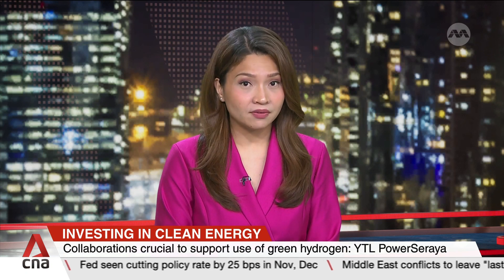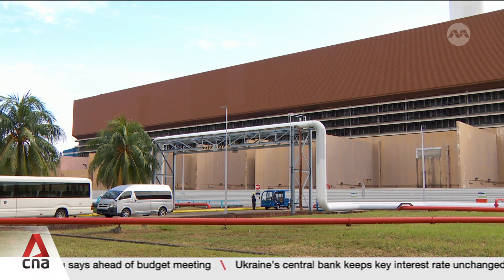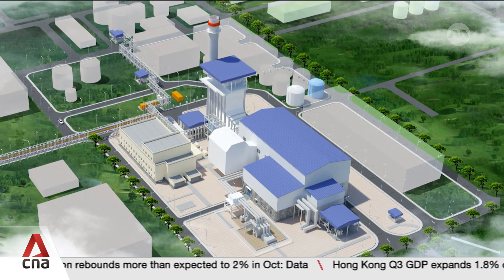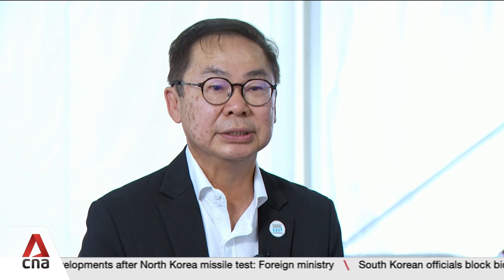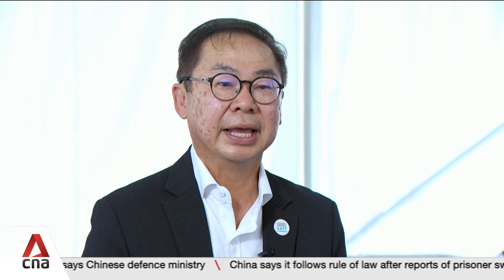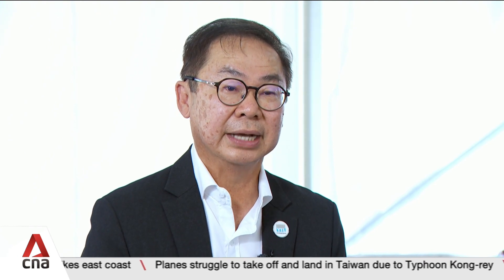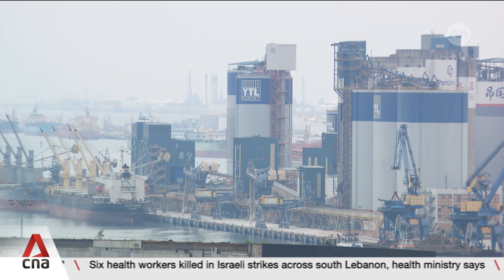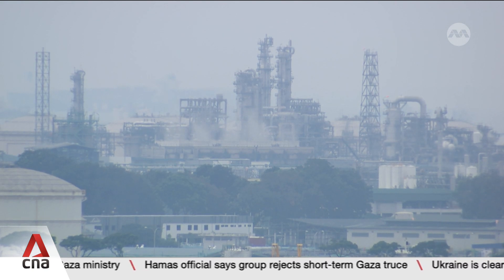YTL PowerSeraya group CEO John Ng on Jurong Island's upcoming hydrogen-ready power plant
Jurong Island's upcoming hydrogen-ready power plant represents a major step-up in Singapore's sustainability efforts. It will generate 600 megawatts of cleaner energy, with one-third less carbon emissions than natural gas. Energy supplier YTL PowerSeraya has invested S$800 million in the new plant, which is expected to be ready by end-2027. YTL PowerSeraya, added that its effectiveness relies on cooperation among different jurisdictions, which is vital for building the necessary systems to support green hydrogen use. Nadirah Zaidi spoke with YTL PowerSeraya's group CEO John Ng.